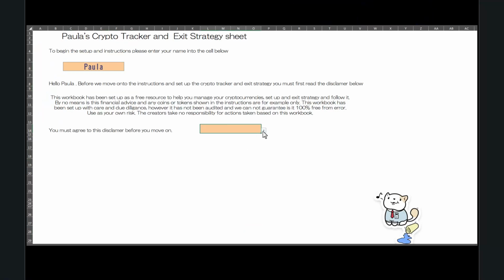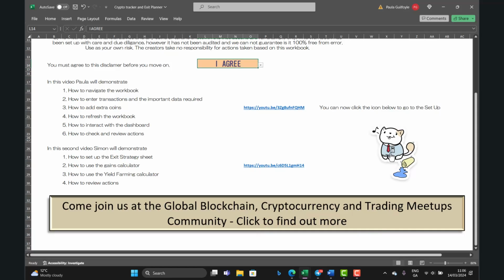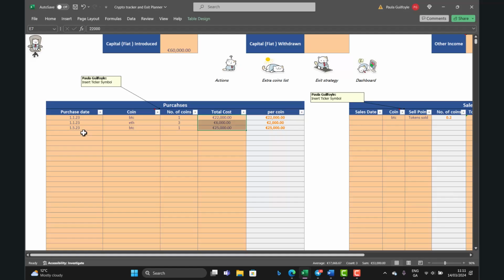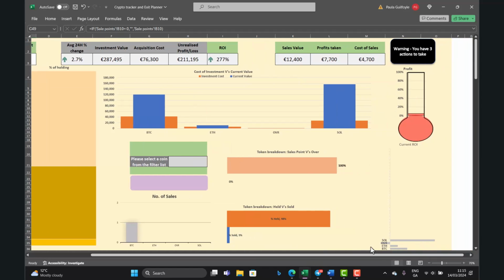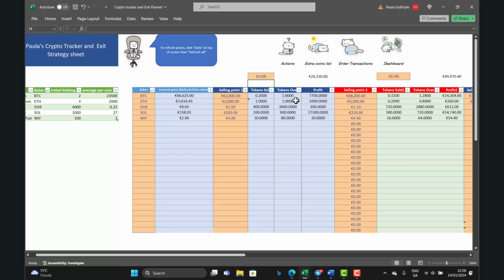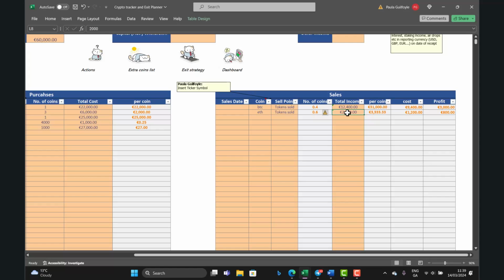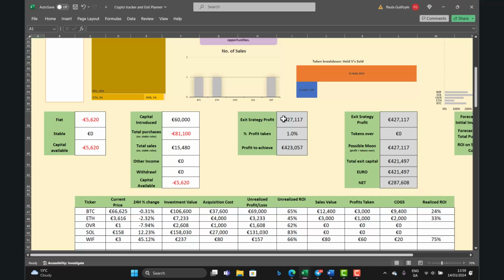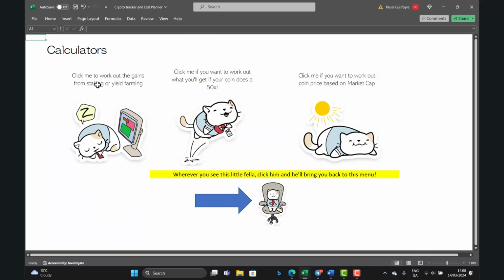Excel Cryptotracker: Your Profit Solution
Download Free Excel Crypto Currency Tracker and Take Profits Strategy Workbook

Learn how to use and update the Cryptocurrency take profits cashout/exit strategy sheet with Simon from Crptorats

🚀 Ready to take control of your crypto investments and maximize your profits? Look no further! Introducing our updated Excel Cryptotracker and Exit Planner Strategy Workbook - now with enhanced features to streamline your crypto management journey!

With over 100K downloads and counting, our free Excel workbook offers a secure and personalized solution for tracking and managing your crypto portfolio. Say goodbye to complicated spreadsheets and hello to intuitive tools designed to keep you ahead in the ever-evolving crypto market.

Features include:

Personalized settings for currency preferences
Interactive dashboard to track and manage your portfolio
Notifications on trending coins and profit-taking opportunities
Exit strategy planner to safeguard your profits
Easy-to-use purchase and sales entry sheets
Plus, rest assured that your data remains safe and secure - as you never connect your wallet so you are never sharing data, and you are NOT the product.